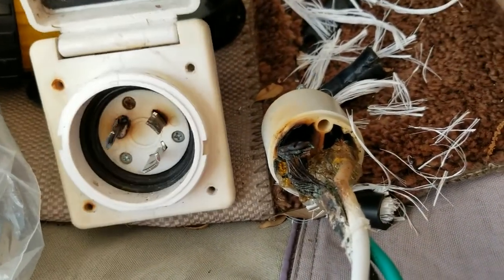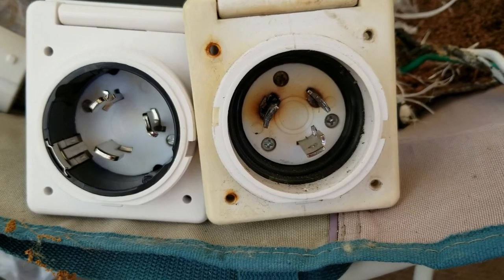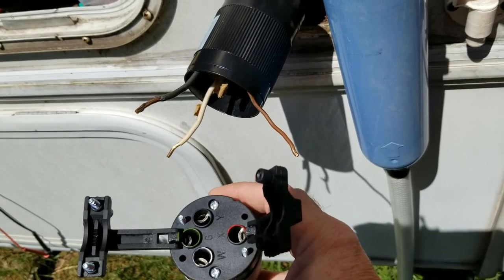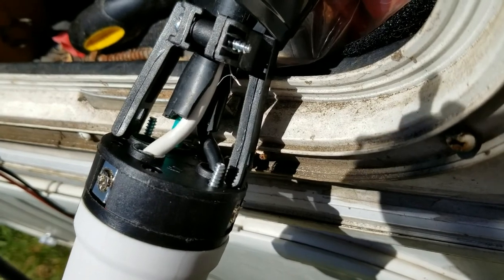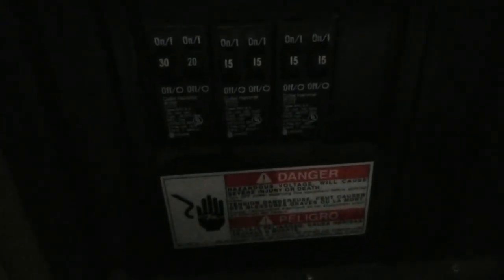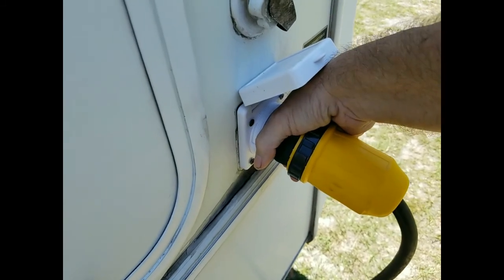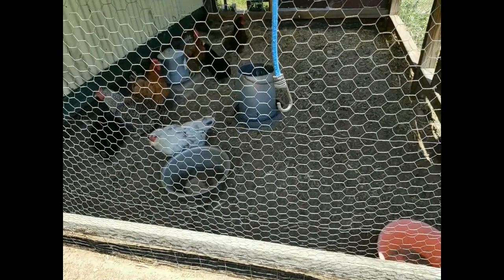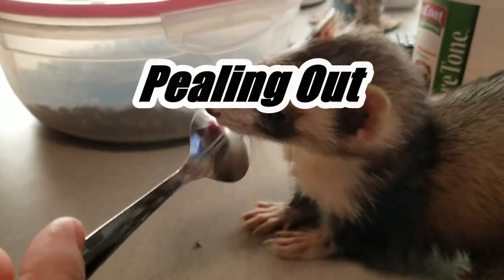Melted 30 amp rv plug!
dealing with melted 30 amp rv connection